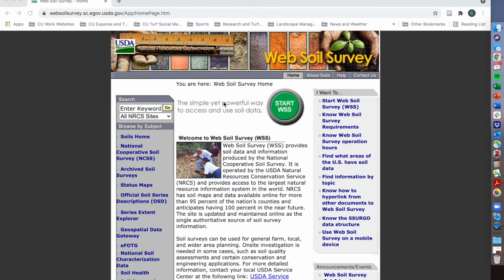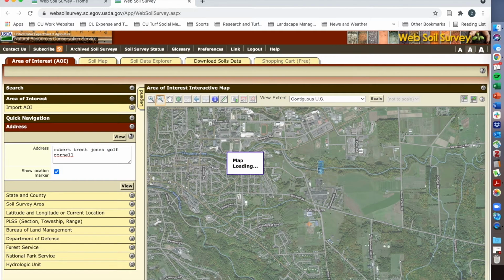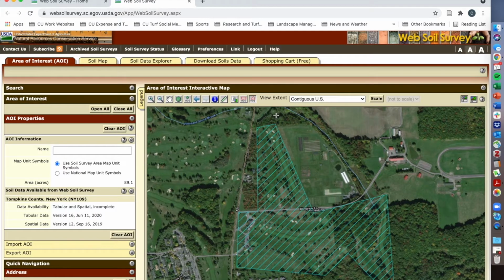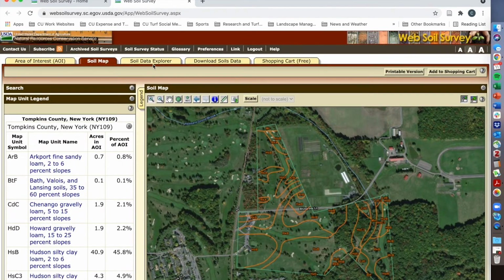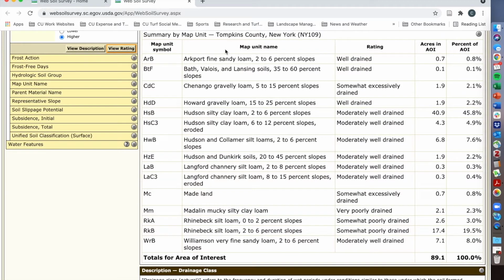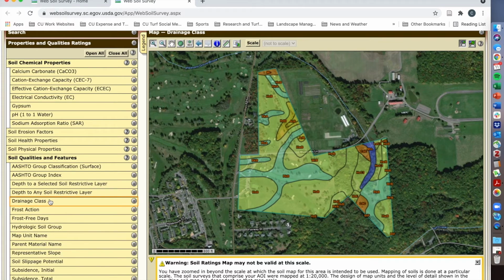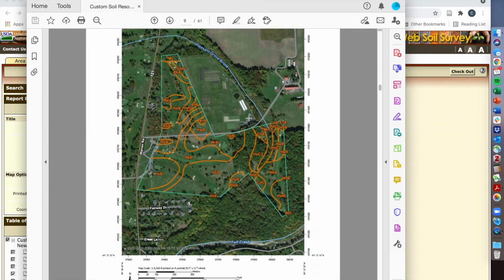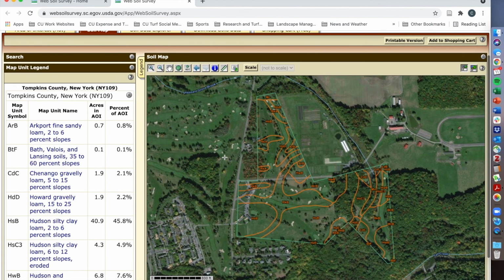Web Soil Survey Tutorial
Cornell Turfgrass Program's Carl Schimenti demos this USDA web tool that will tell you a lot about your soils.